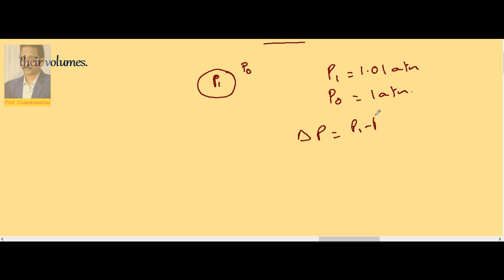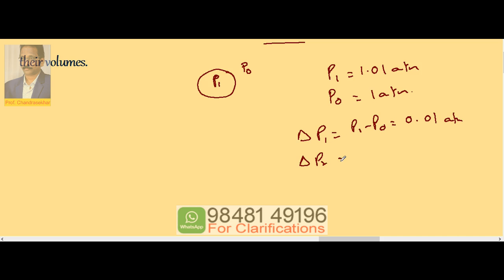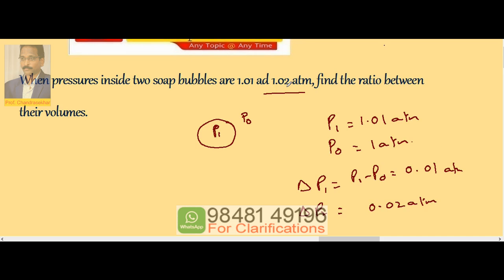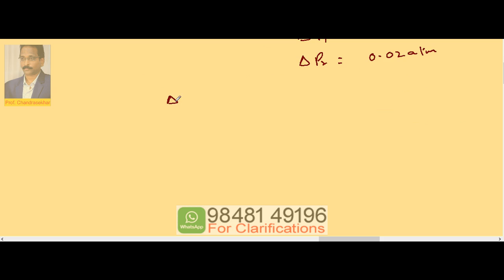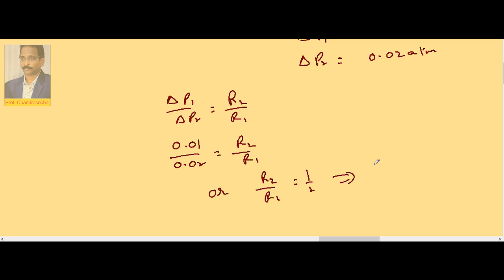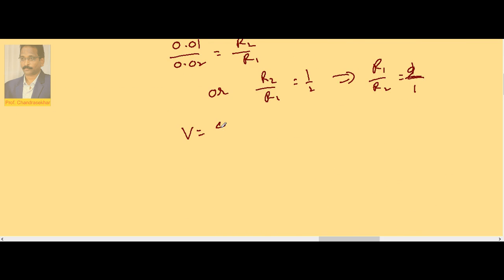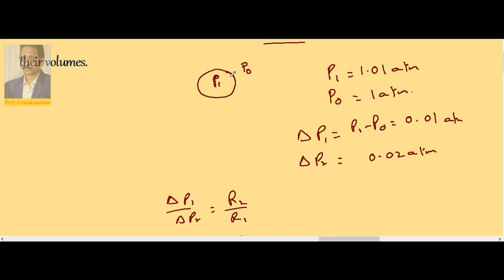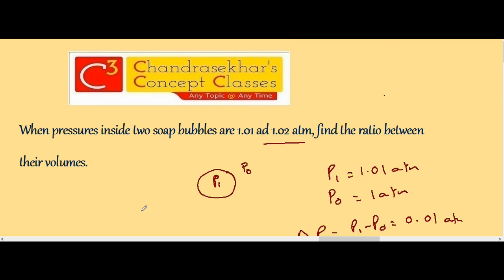4 Excess Pressure 1.5 | Surface Tension | Inter (+1) 1st Year Physics